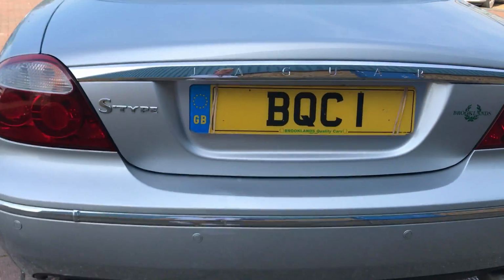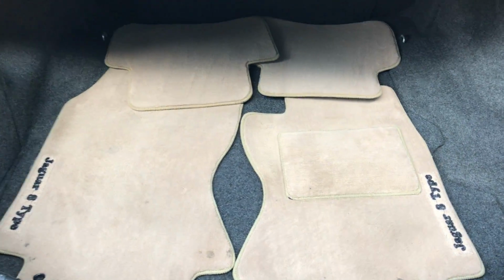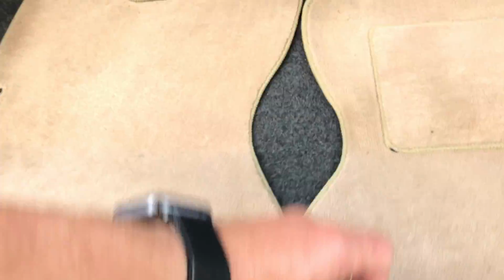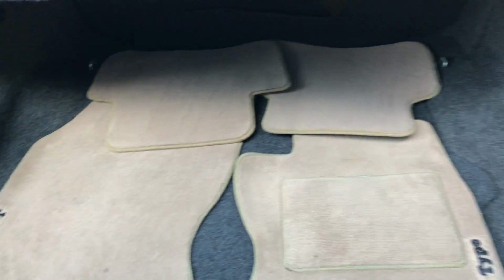Brooklands Quality Cars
2006 06 Jaguar S Type V6 Diesel Auto SE